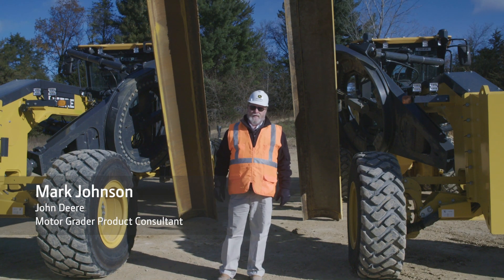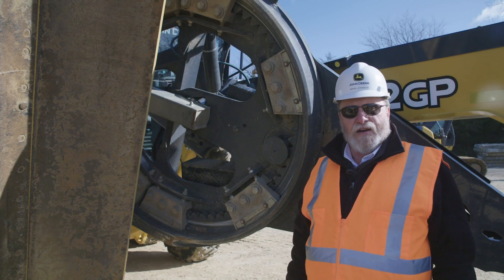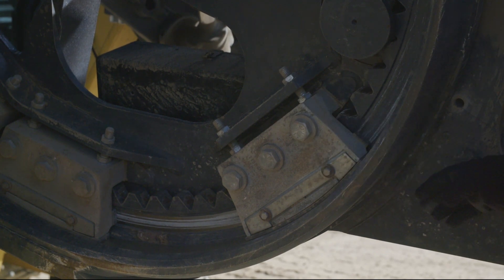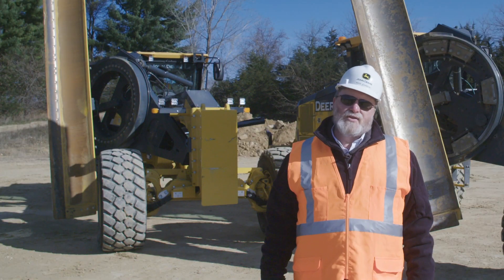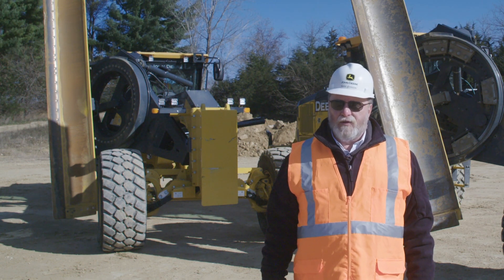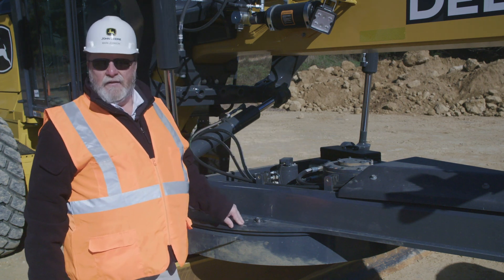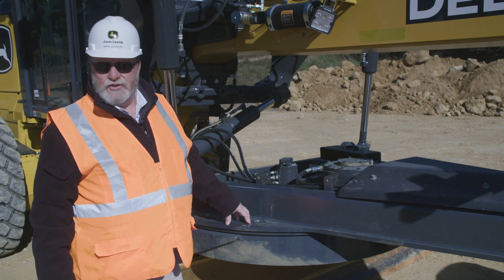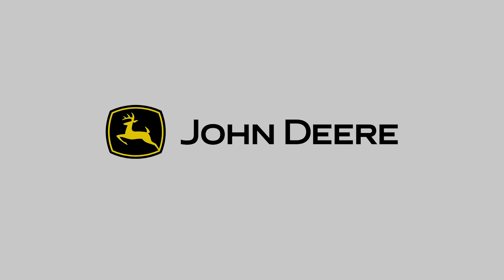John Deere Motor Grader Premium Circle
More speed. More torque. More consistent grade control accuracy. Featuring an industry-leading design, the Motor Grader Premium Circle option reduces operating costs while delivering more torque and speed than a traditional circle. The factory-installed Motor Grader Premium Circle option for all G-Series, GP-Series and SmartGrade™ motor graders. This industry-leading option features a fully sealed bearing and pinion design, reducing maintenance costs and downtime, while also significantly boosting circle torque and speed.

With traditional circle designs, customers spend valuable hours in the shop replacing or shimming the wear inserts, as opposed to being on the job. Over the lifetime of the machine, this downtime adds up, but is necessary to maintain tightness for accuracy and prevent damage to the circle. The Motor Grader Premium Circle option replaces wear inserts with a sealed bearing that only requires a few minutes to grease every 500 hours. Additionally, the gearbox oil change intervals have been extended from 2,000 to 4,000 hours, while the pinion and circle teeth are completely sealed from dirt and debris to minimize wear.

The Motor Grader Premium Circle with integrated slip clutch has significant effects on machine productivity as well. With the Motor Grader Premium Circle, John Deere motor graders boast 40% more circle torque and 15% more speed over the Standard Circle. Contractors will also see improved performance and accuracy when using a grade control system by no longer having to compensate for wear in the circle. This is especially impactful when coupled with the innovative John Deere SmartGrade system. The same grader can now be used from initial site clearing to final grade without stopping to install masts or downing the machine to adjust for looseness in the circle.

0:00 More consistent grade control accuracy
0:23 Reducing parts and labor costs
1:46 Up to 15% increased circle speed
2:07 Up to 40% increased circle torque
2:21 Simplified circle service